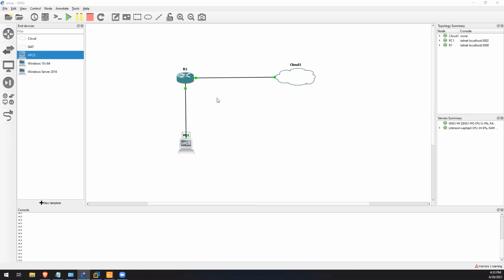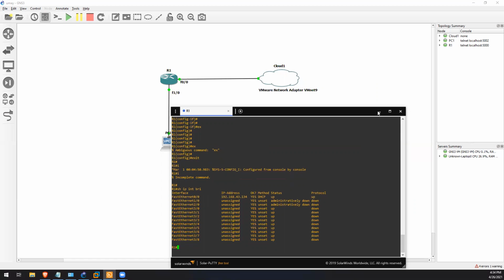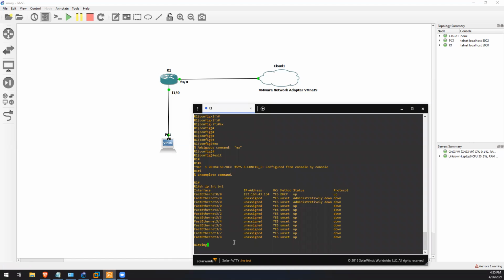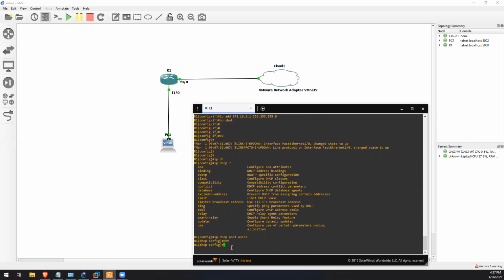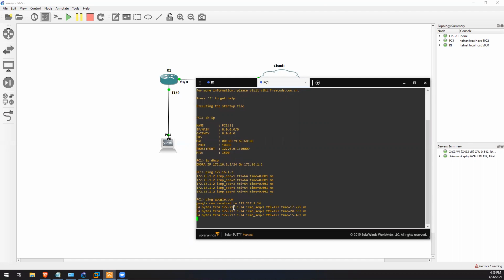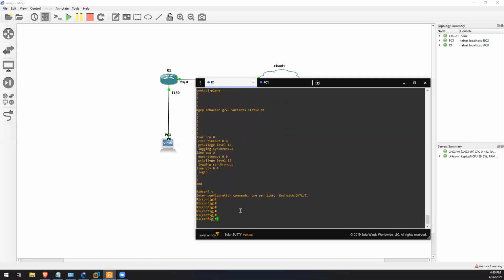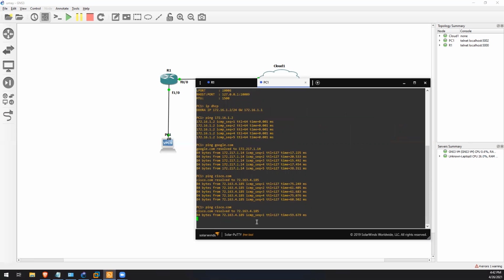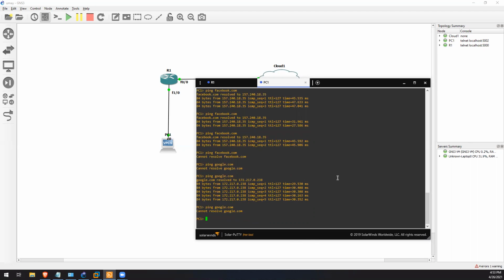GNS3 series: DHCP - NAT - Accesslist (basic)